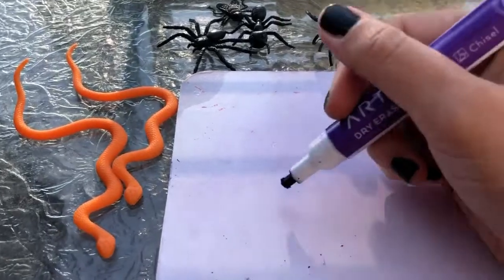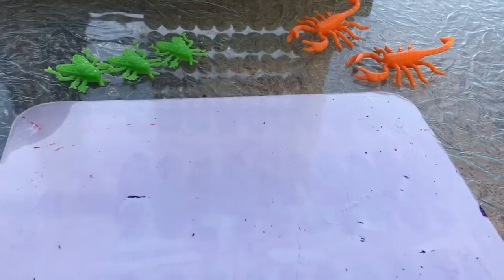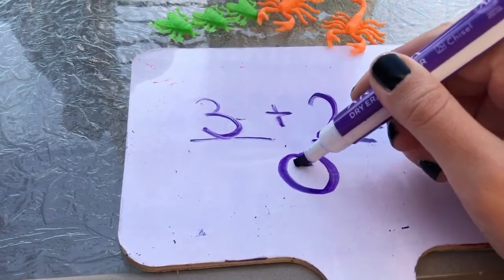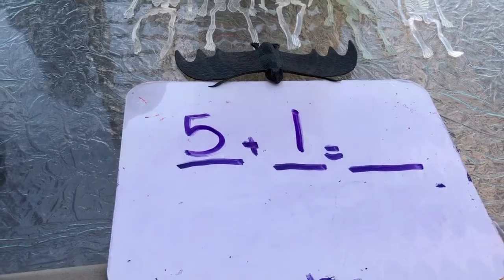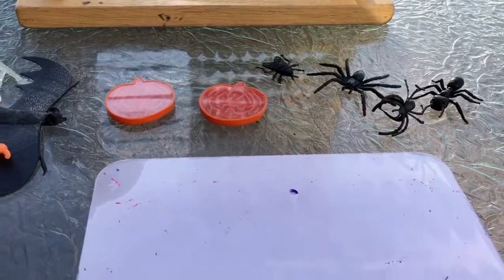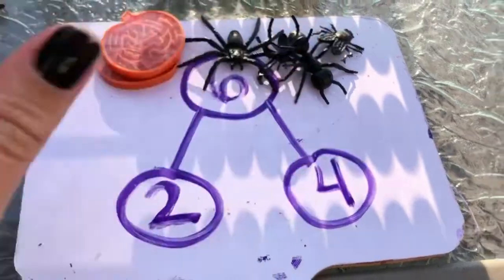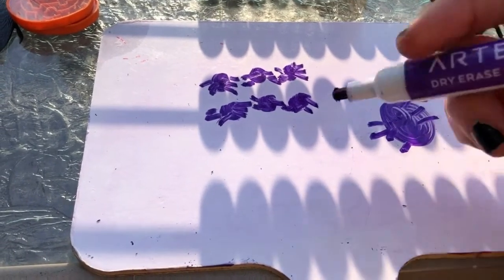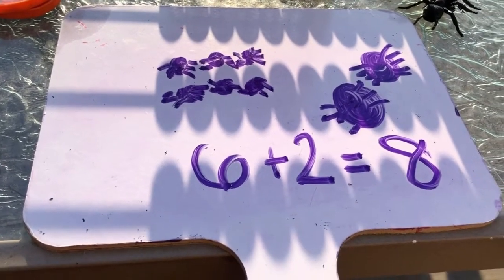Making equations with number stories